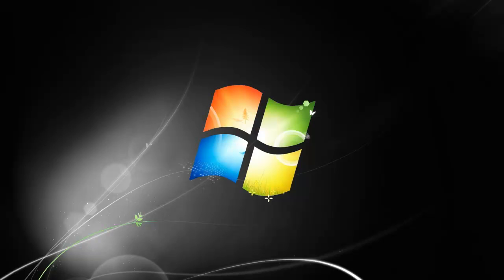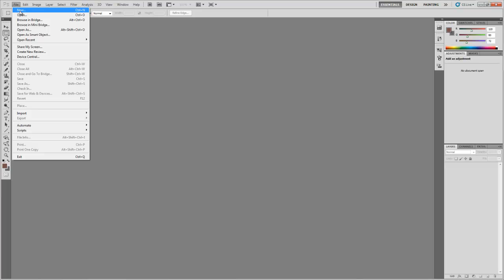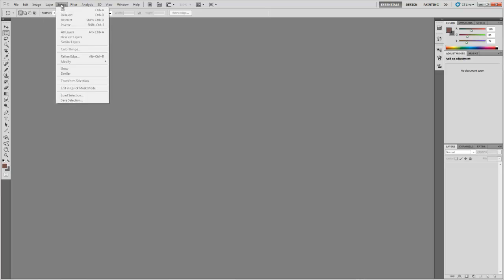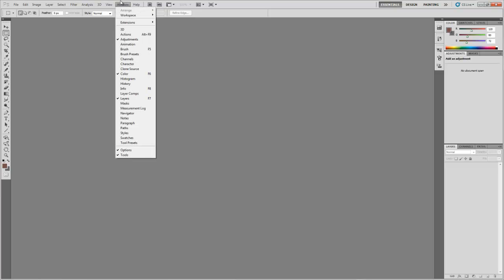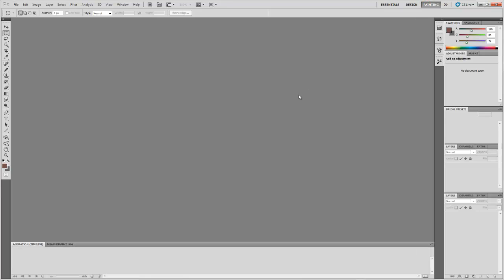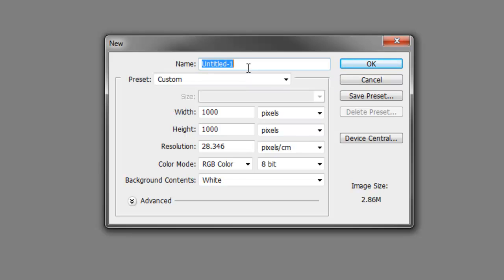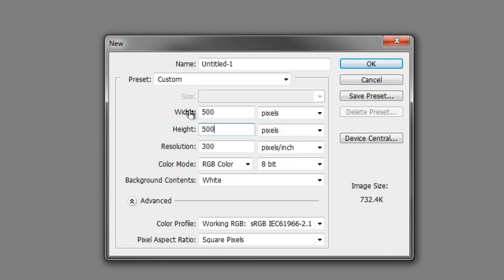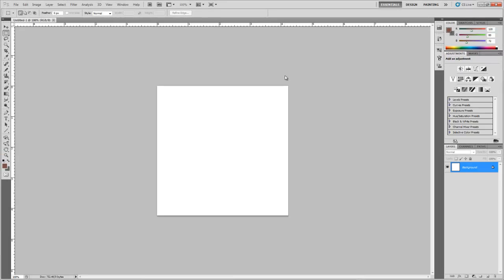Photoshop CS5 Basic UI Part 1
In this tutorial we will be going through the basics of photoshop CS5 and the UI. In the first part we will cover the gerneric options used in image edditing software, the new adobe workspaces and how to create a new document.